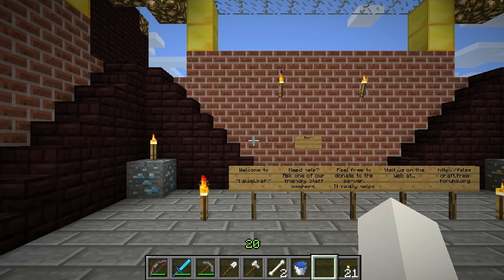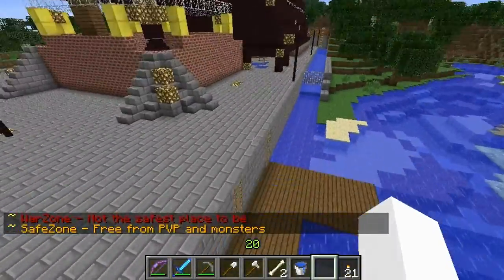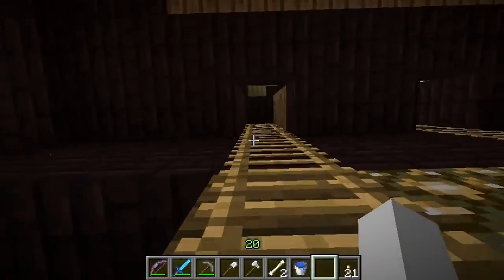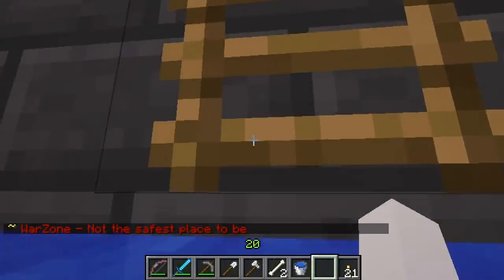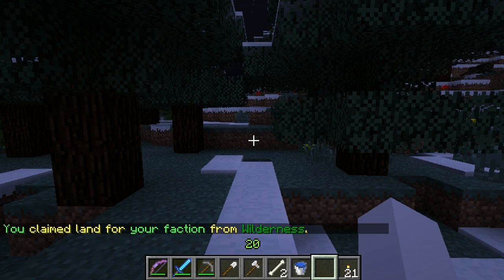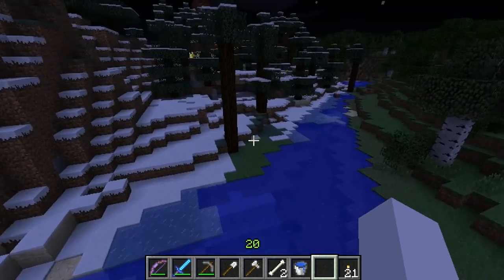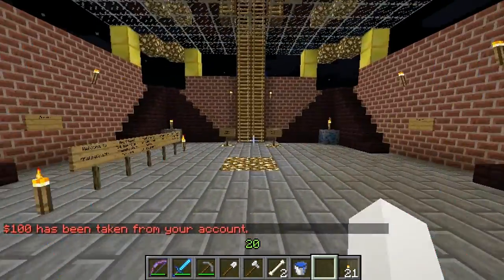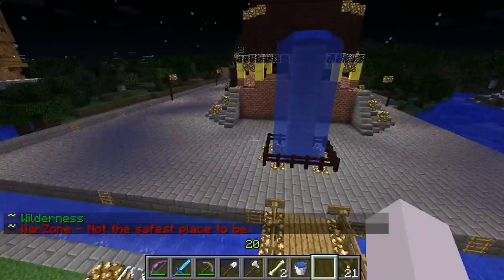PvP Minecraft MP Server | FalseCraft 2.0 In-depth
Server IP; falsecraft.tk
Vote daily on Minestatus for $1000 in-game cash and 1 Dimond;

I give you an in-depth look our Minecraft server called FalseCraft. Also, include a few basic commands and show off our new spawn. If you have any questions please leave them in the comment's or on the official FalseCraft site.